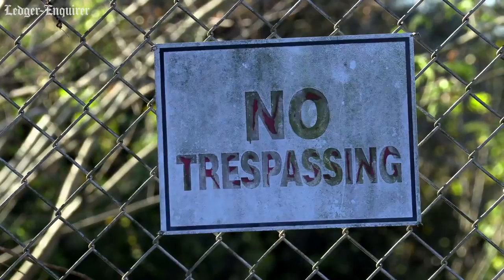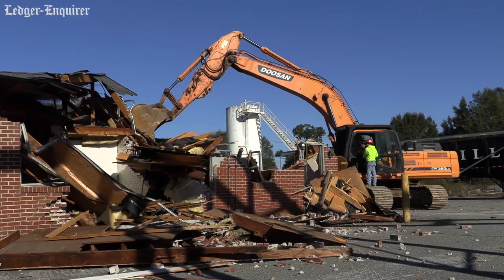Watch as demolition begins at old Ports Authority property in South Columbus, Georgia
The former 15-acre Georgia Ports Authority property in south Columbus is finally being cleaned up as the city is spending a $700,000 budget to demolish several dilapidated fuel tanks and structures. City officials hosted an event Friday to celebrate. More from the Ledger-Enquirer: